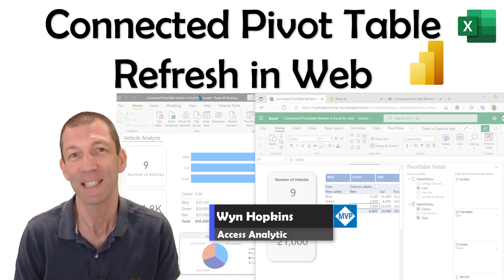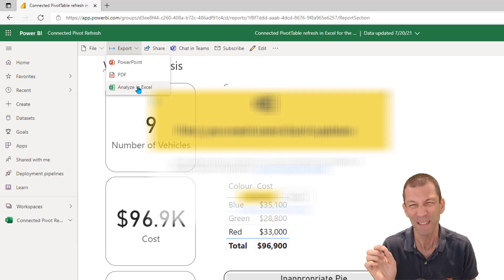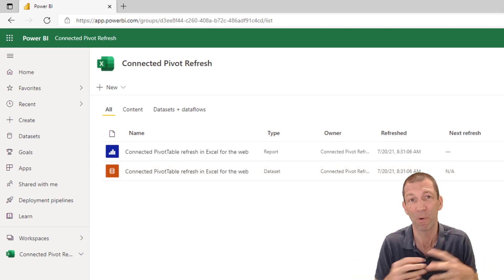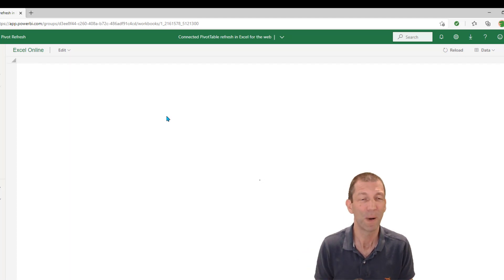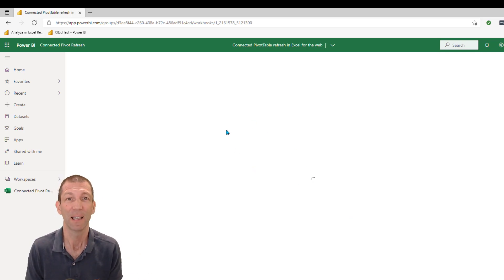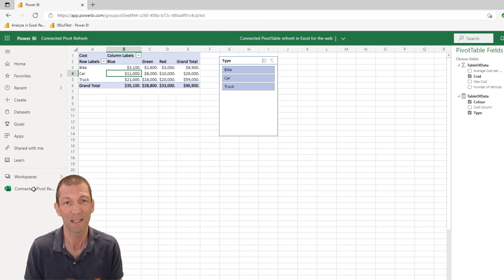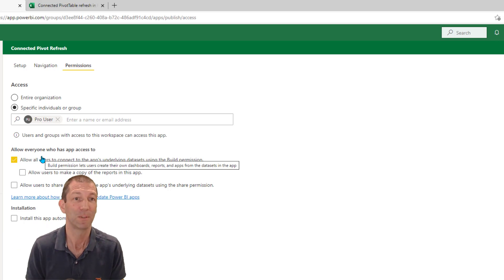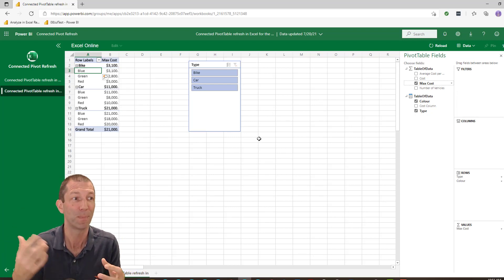Power BI connected Excel Pivot Table embedded in App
Power BI Connected Pivot Table Refresh in Excel Online

As of 20th July 2021 those users with Power BI access should be able to create connected Excel Pivot Tables that can be interacted with via Excel for Web which gives us the ability to add interactive Excel reports into our Power BI Workspaces and Apps

00:00 Intro
00:30 The End Result
01:54 How To... publish your dataset and Analyze in Excel
04:48 How to pull your Excel file into your Power BI workspace
08:19 Side Note:  Connecting to Dataset using Excel Get Data from Power BI option
09:26 Sharing your Excel report so it works for others
15:09 Sharing via an App
17:38 My initial thoughts